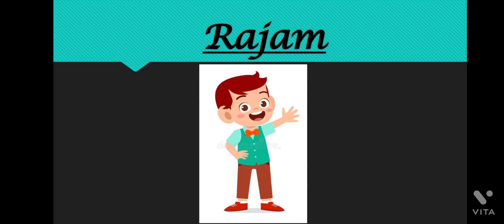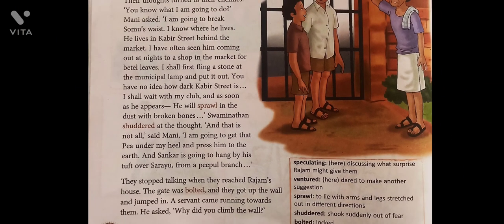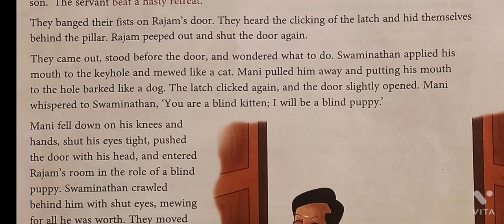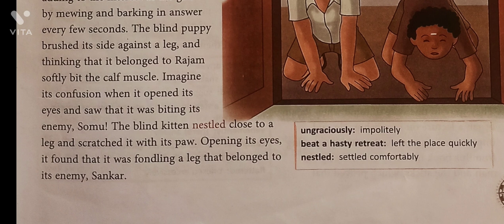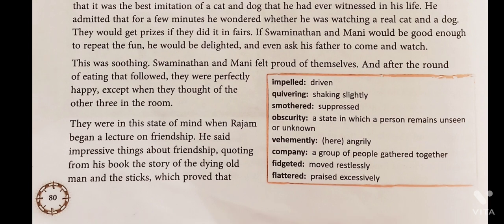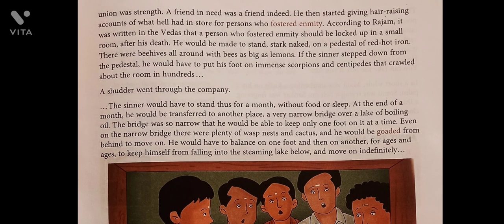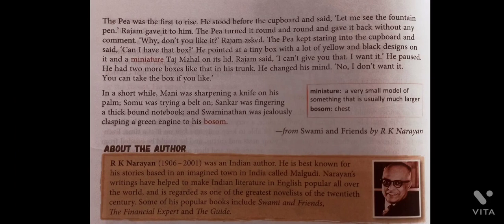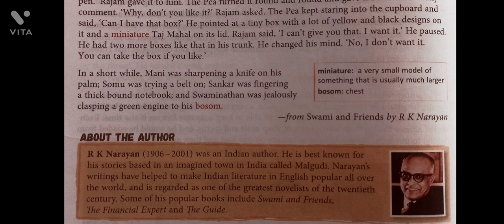VN 3 STD 6 ENG L 10 FA4 FC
STANDARD: 6TH
SUBJECT: ENGLISH
LESSON NO: 10